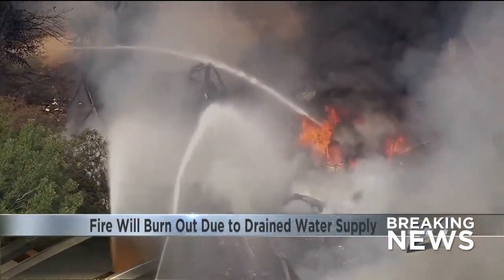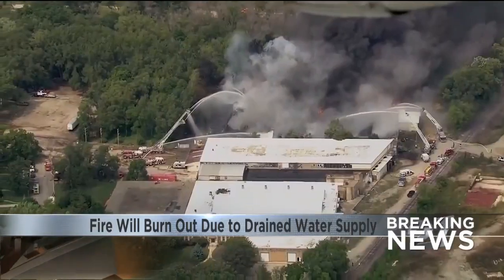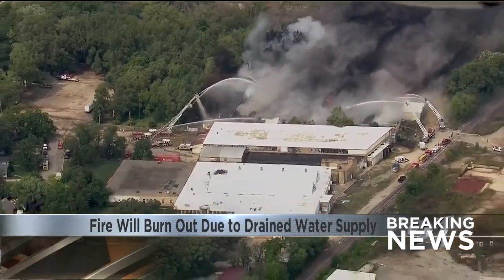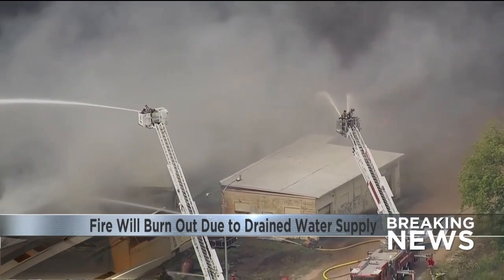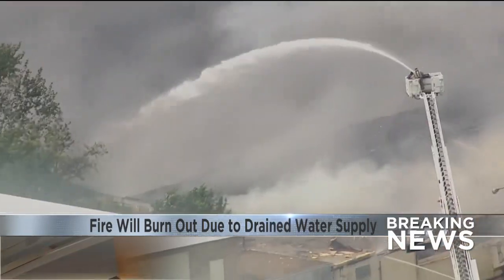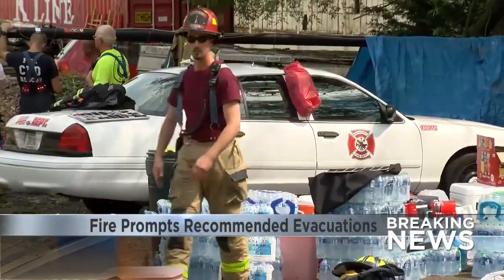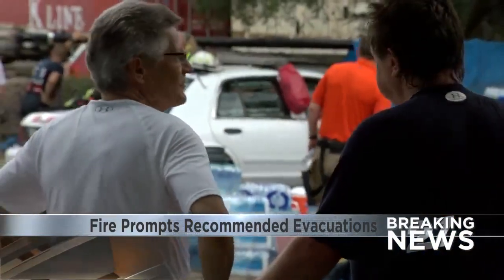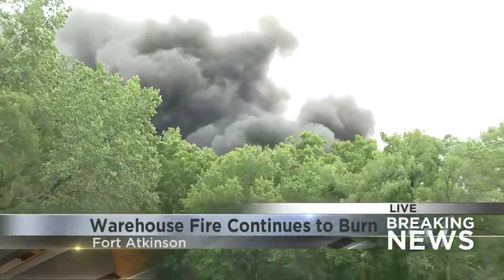Fire Prompts Recommended Evacuations